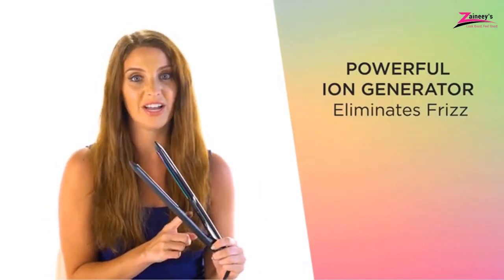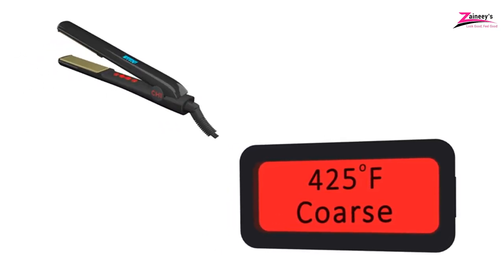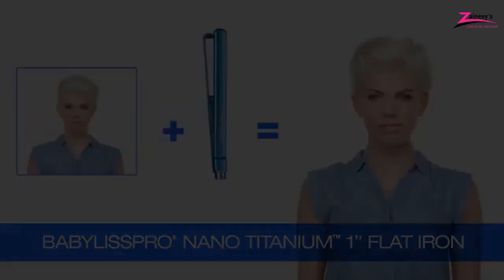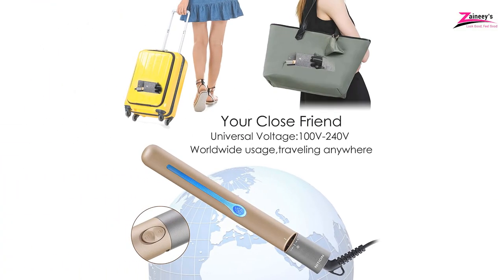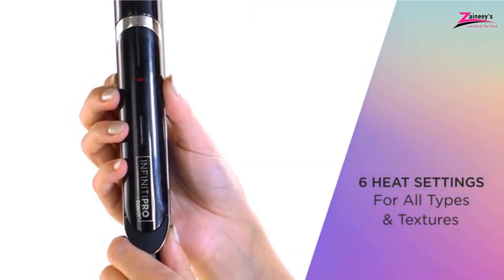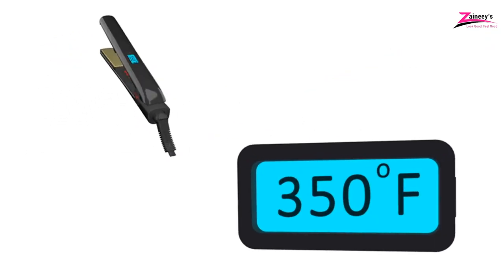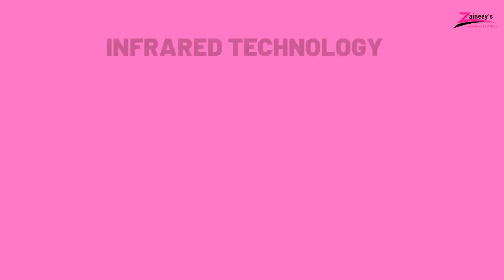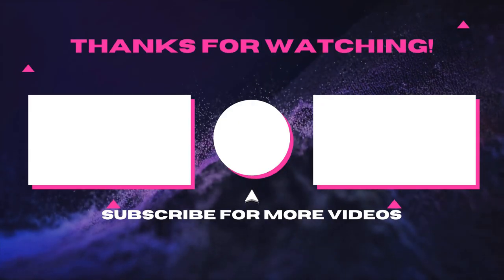✅😍Top 5 Best Titanium Flat Irons [ 2024 Buyer's Guide ]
Best Titanium Flat Iron:  In this video, we are going to introduce you to the top five best titanium flat irons with their pros and cons.
Products Links👇
✅1. BaBylissPRO Nano Titanium Flat Iron
✅2. NITION Ceramic Titanium Flat Iron
✅3. ROSILY Professional Titanium Hair Flat Iron
✅4. INFINITI PRO BY CONAIR Titanium Flat Iron
✅5. CHI PRO G2 Digital Titanium Iron

Timestamps:
0:00 - Intro
1:07 - What Is Titanium Flat Iron?
1:58 - BaBylissPRO Nano Titanium Flat Iron
3:16 - NITION Ceramic Titanium Flat Iron
4:34 - ROSILY Professional Titanium Hair Flat Iron
5:40 - INFINITI PRO BY CONAIR Titanium Flat Iron
6:44 - CHI PRO G2 Digital Titanium Iron
7:41 - Buying Guide

Here you can find great review videos of the best hair care products.

If you're looking for the best titanium flat iron for your hair, the path ahead may be challenging. With the market overwhelmed with flat irons branded "the greatest," even if their quality is lacking.

In this video, we review the top five best titanium flat irons based on research, quality, and customer reviews, and you'll also get to know the difference between titanium and ceramic flat irons.